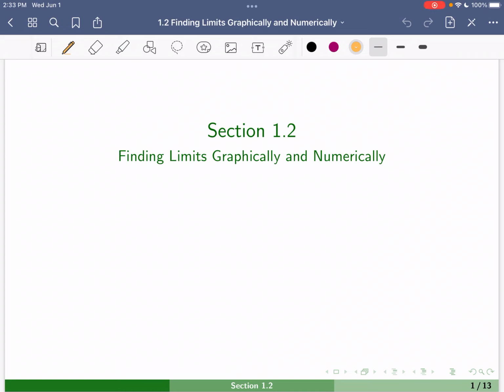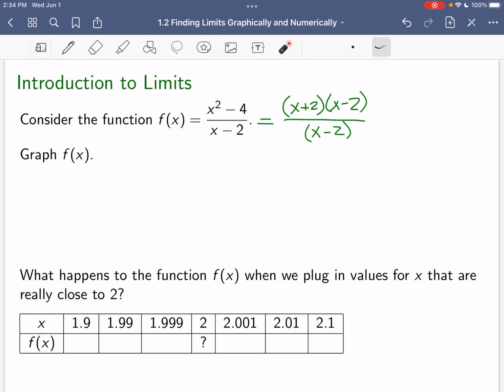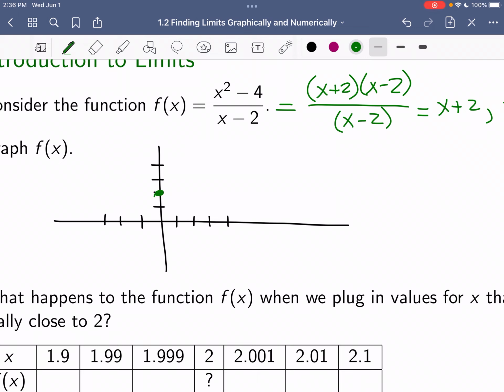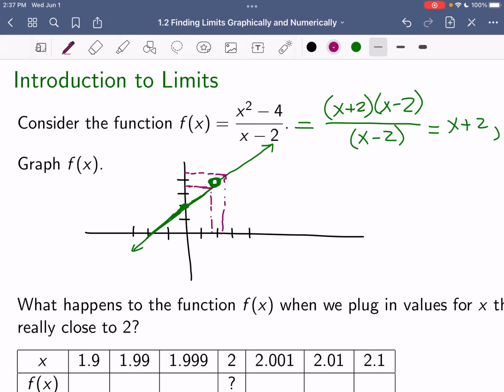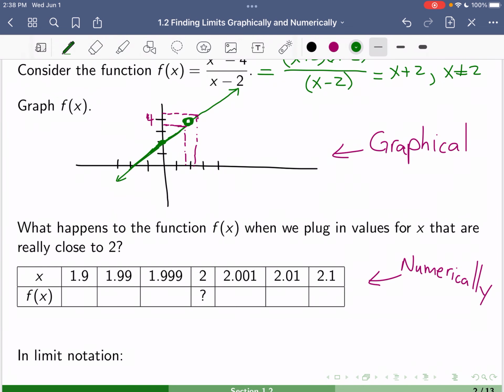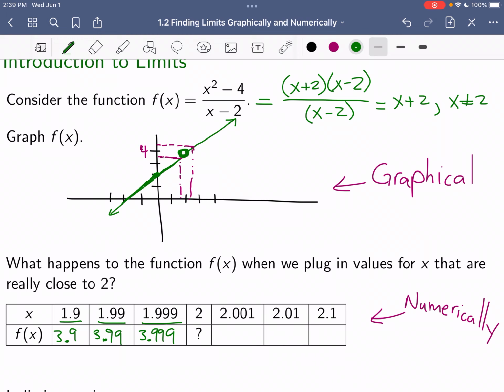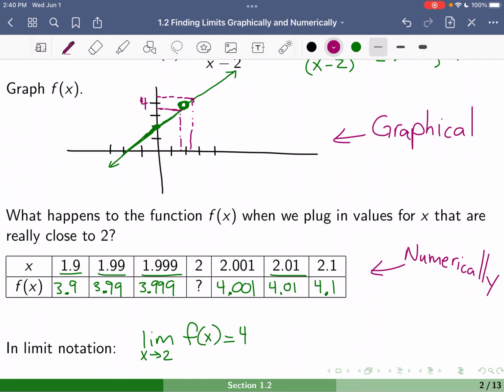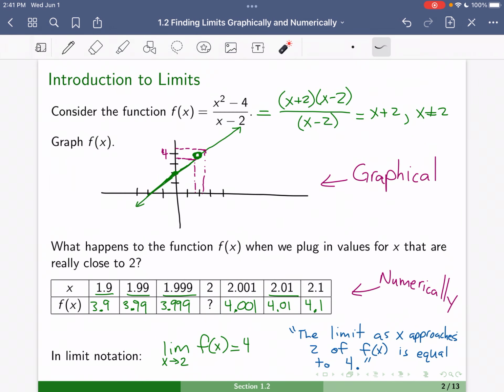Calc I - Sec 1.2 - Part 1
Evaluating limits graphically and numerically